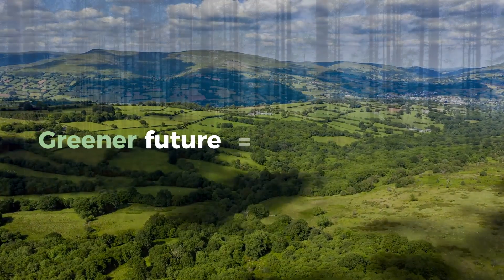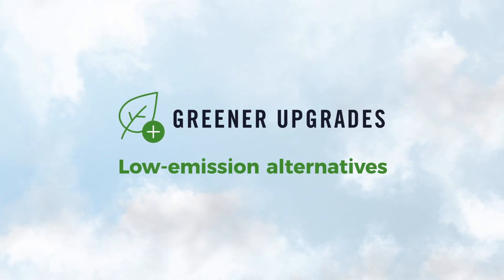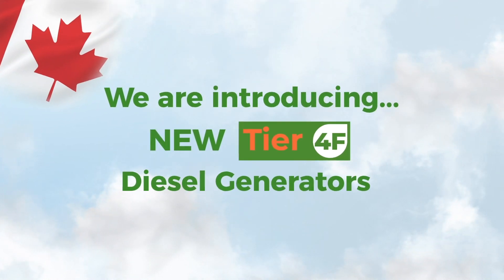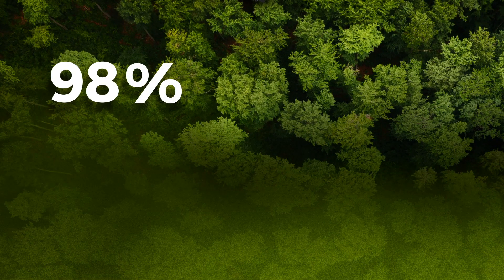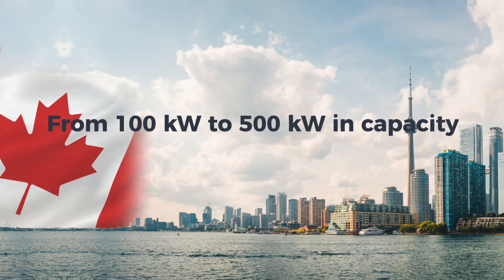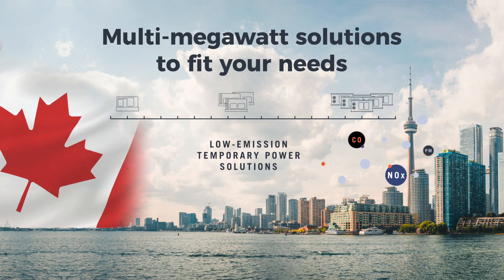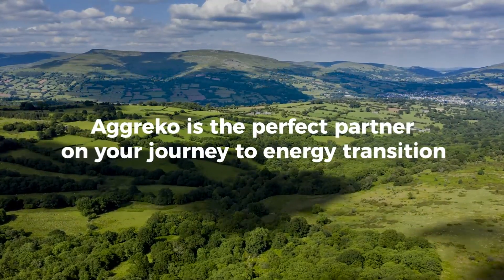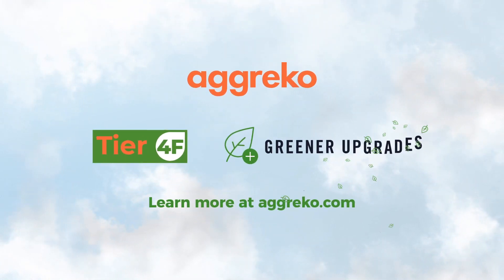Aggreko Greener Upgrades Canada – Tier 4F Generator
Aggreko's Tier 4 Final diesel generators are designed to comply with the Canadian Environmental Protection Act (CEPA) and the United States Environmental Protection Agency (EPA) stringent requirements, minimizing harmful emissions while maximizing performance.

Our innovative Tier 4F fleet will deliver a 98% reduction in particulate matter (PM) volume and 96% of the nitrogen oxides (NOx) expelled. Carbon dioxide (CO2) emissions can be reduced by minimizing fuel consumption and utilizing environmentally friendly biofuels.

0:00 Intro
0:14 What is Greener Upgrades?
0:29 Tier 4F Generators